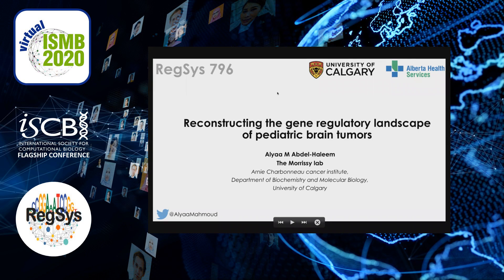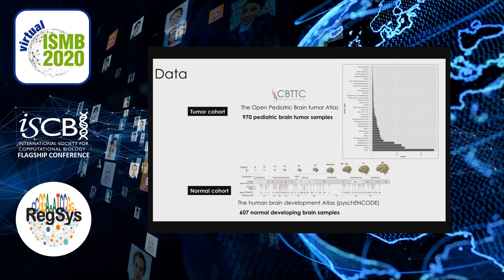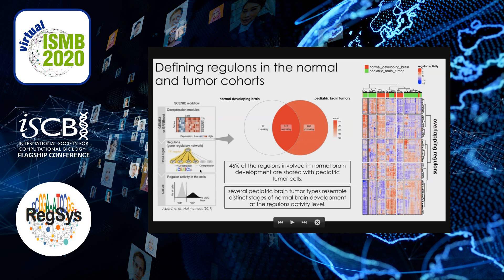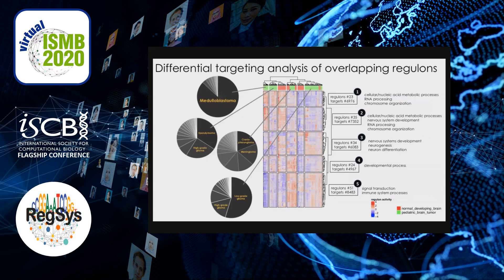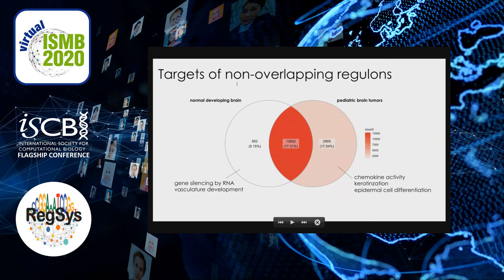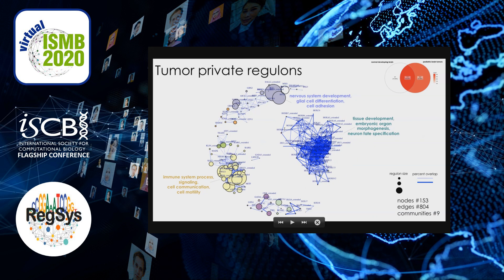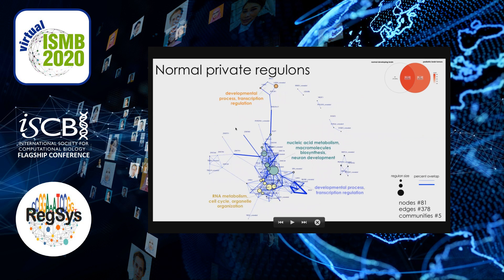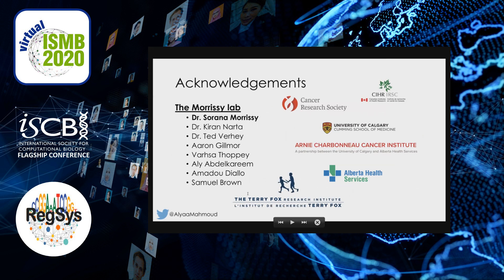Reconstructing the Gene Regulatory Landscape of... - Alyaa Mahmoud - RegSys - ISMB 2020 Posters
Reconstructing the Gene Regulatory Landscape of Pediatric Brain Tumors - Alyaa Mahmoud - RegSys - ISMB 2020 Posters